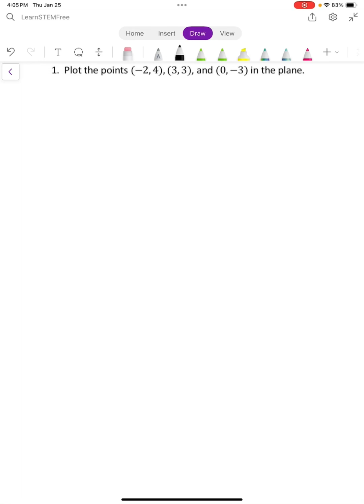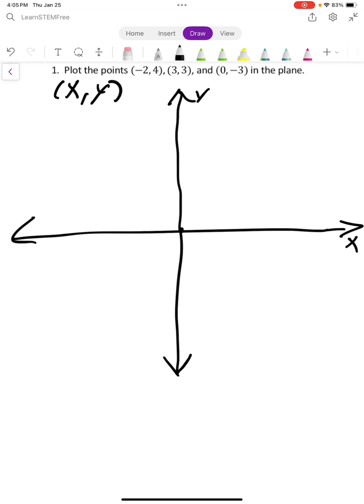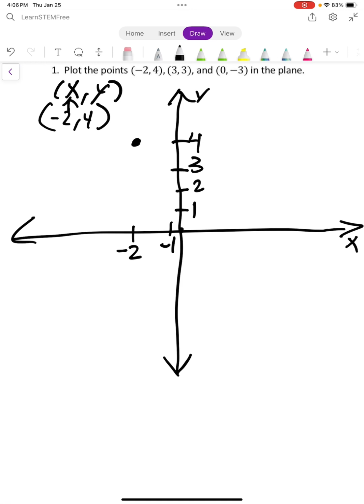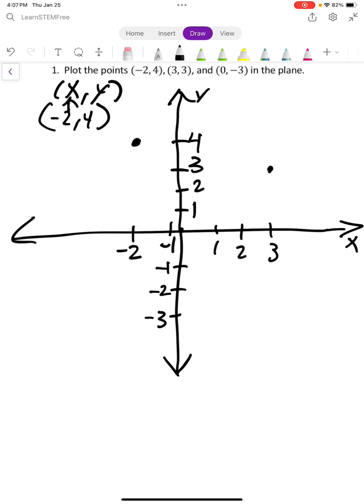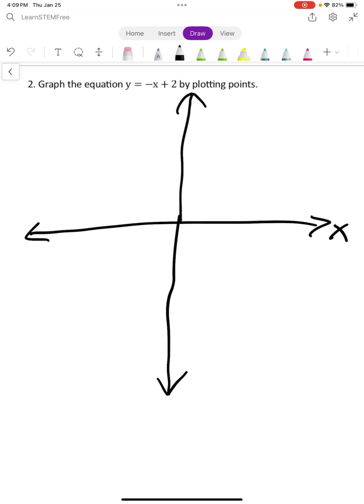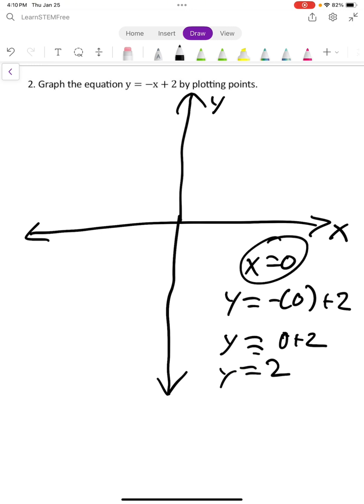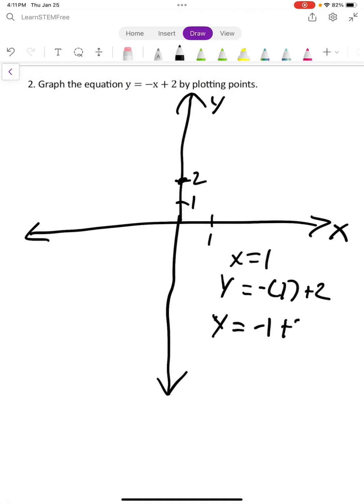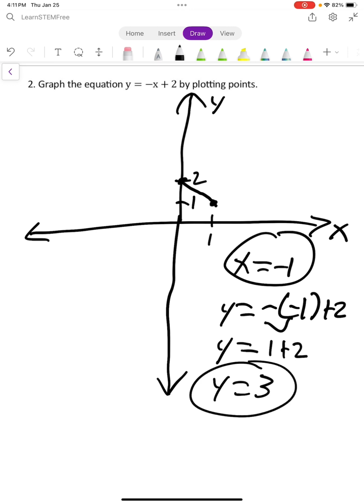Plotting Points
1. Plot the points (-2,4), (3, 3), and (0, -3) in the plane.
2. Graph the equation y = —x + 2 by plotting points.